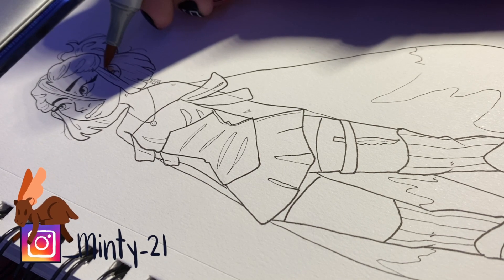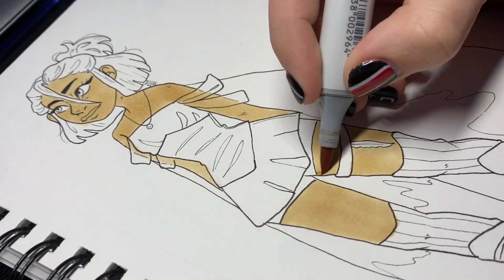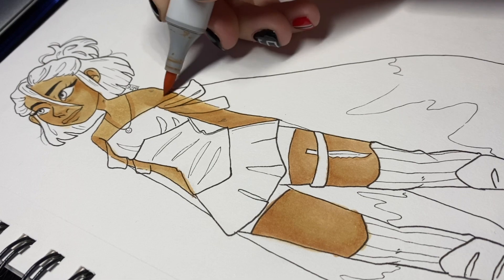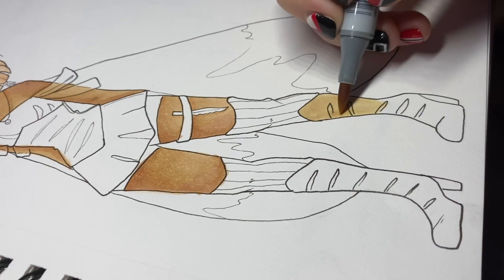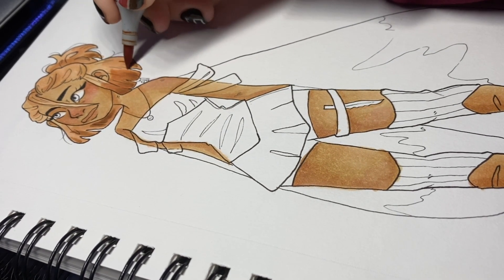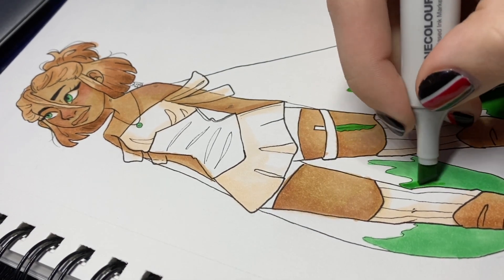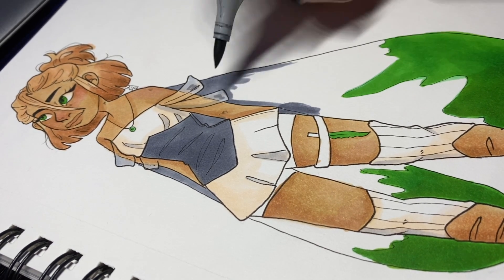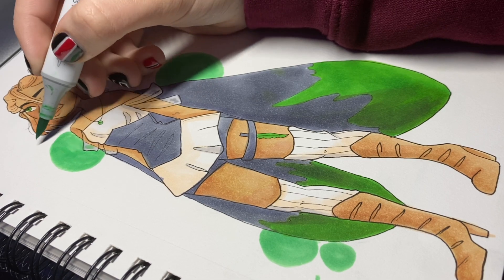Lets Make a New Character Real Time Draw with Me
Creating a new character can be both fun and scary, pull out your drawing materials and join me while I try to create a new character
-Entering Drawmyoc_Minty -
Post a drawing of your oc (You have a better chance if it's colored and has a description/backstory) on Instagram (and TikTok, snapchat) tagging me
Post to the hashtag

-Commissions-
For pricing look at my Instagram